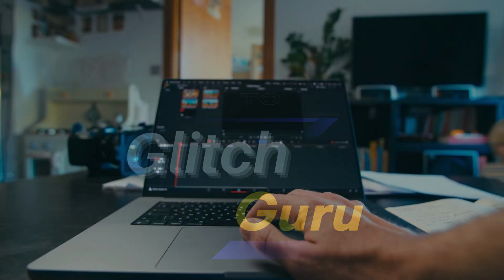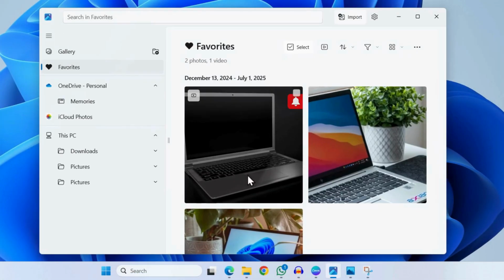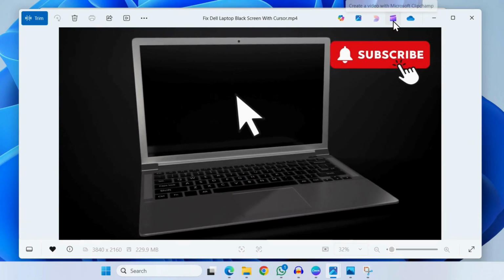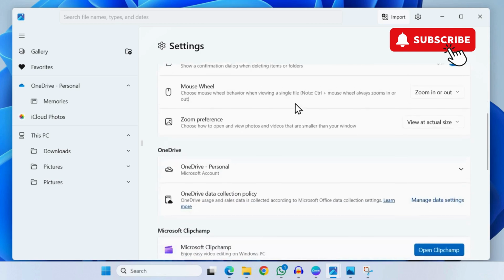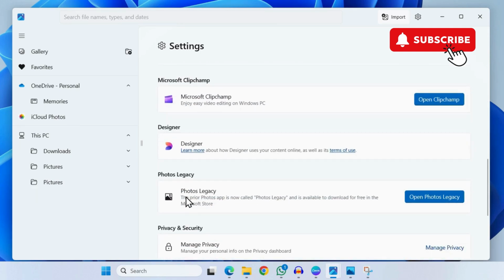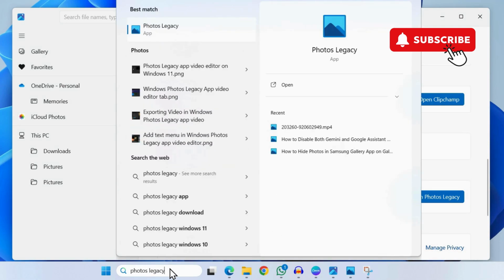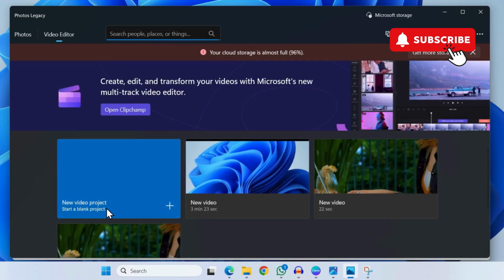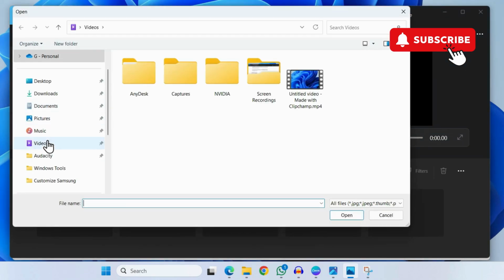How to Edit Videos in the Windows 11 Photos App (Free, No Watermark)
Looking to edit videos on Windows 11 for free without Clipchamp or other video editing apps? Check out how to use the Photos app to trim, crop, split, combine, and add music to videos on Windows 11.

00:00 Intro
00:21 Get Photos Legacy App
00:52 Access Video Editor in Photos App
01:04 Use Video Editor in Windows Photos App
01:35 Outro

In this video, we show you how to use the built-in Windows 11 Photos app as a simple and effective video editor. Whether you're trimming clips, adding music, or creating a slideshow, the Microsoft Photos video editor has you covered. It’s a great free video editor option already installed on your PC.

If you’ve been searching for the Microsoft photo editor for Windows, or wondering how to get the most out of the Windows built-in video editor, this tutorial is the perfect starting point.